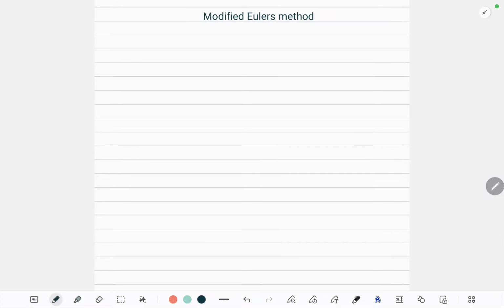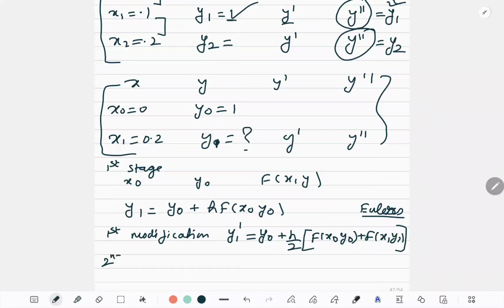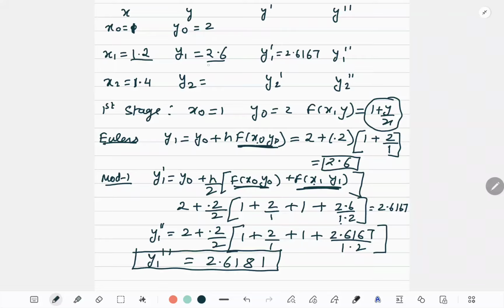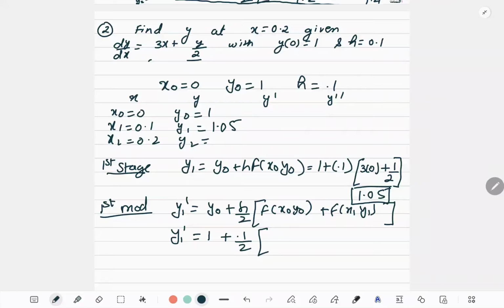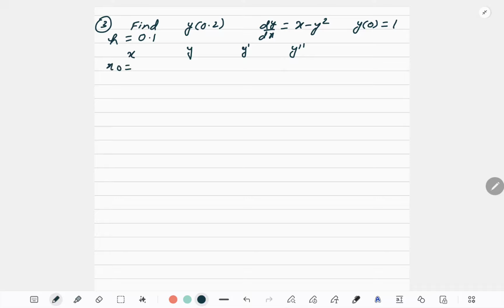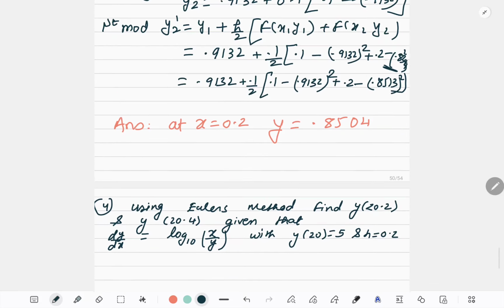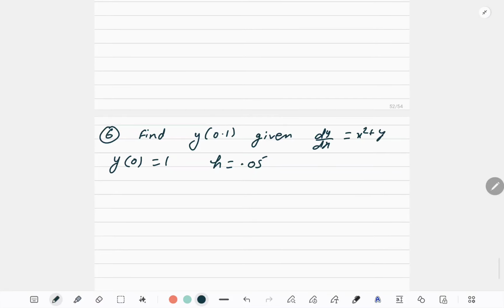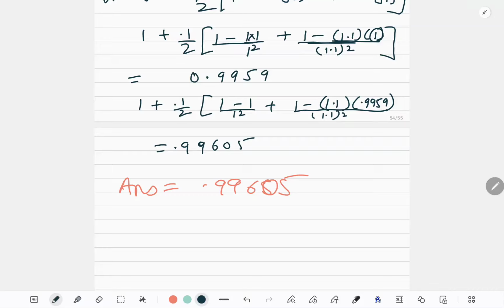Modified Euler's Method || Numerical Methods